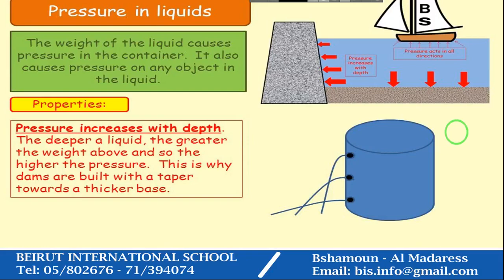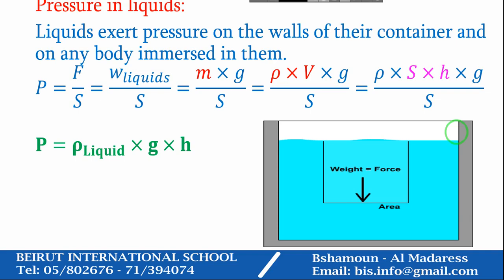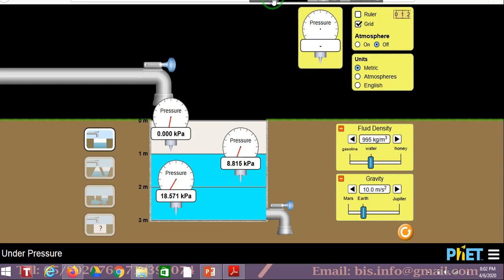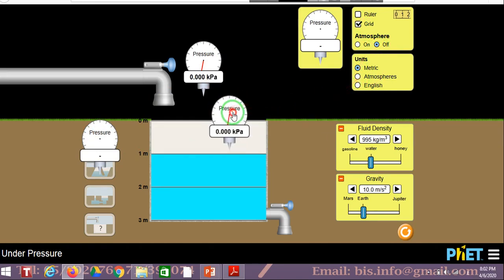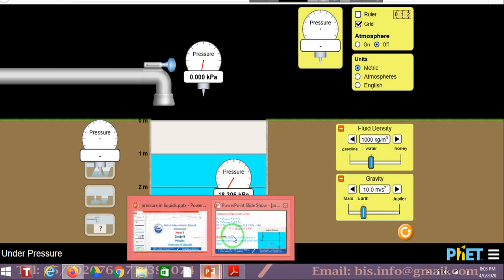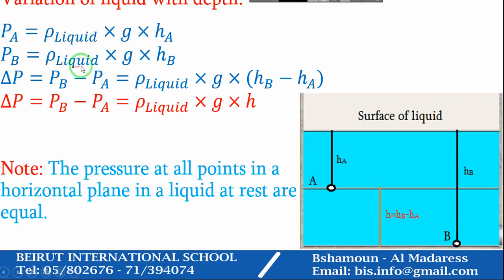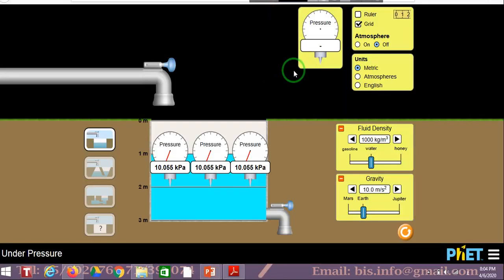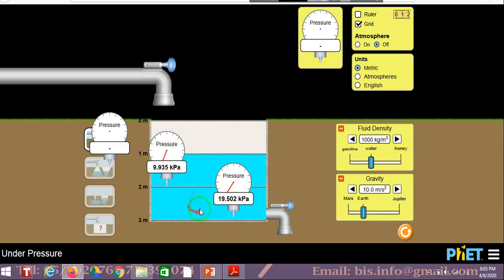Beirut International School G9 - Physics - Pressure 2